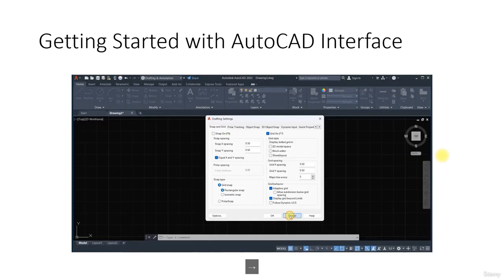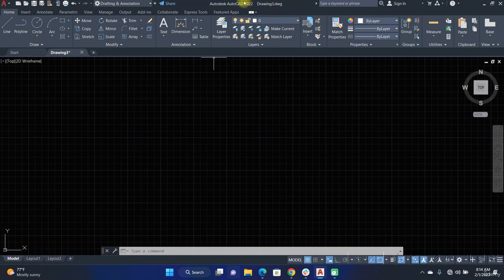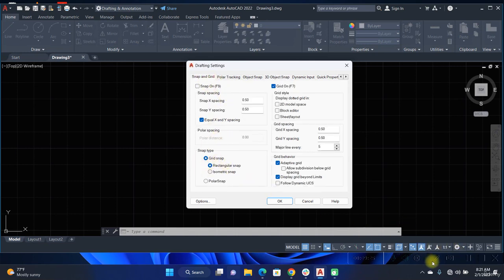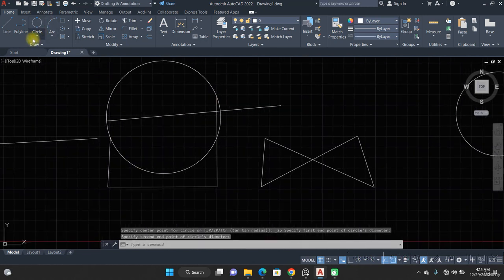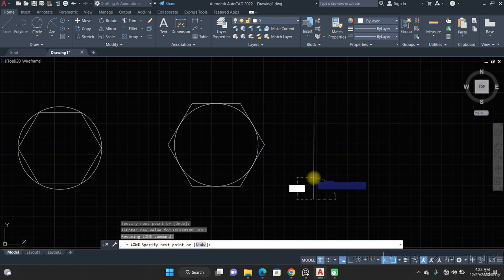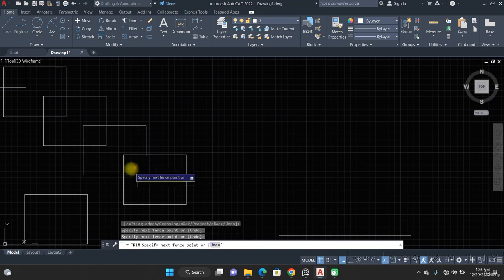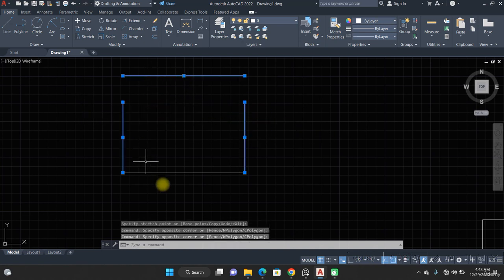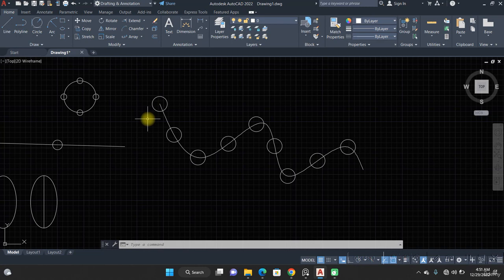AutoCAD Fundamental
AutoCAD Fundamentals is a course that focuses on the use of the AutoCAD software. AutoCAD is CAD software that is used globally in the engineering, construction, and design industries for drafting and modeling. It is built to assist in creating, modifying, optimizing, and sharing accurate information on drawings. In this course, the right skills for its usage were well illustrated.  AutoCAD is one of the most popular Computer Aided Design (CAD) program developed to help professionals to design products, buildings or structures without having to draw up plans manually. It has many in-built tools to help engineers, architects or designers work on individual projects.

This is an AutoCAD 2D course that would introduce you to some drawing features and likewise, there is a project that will aid the learning process. At the end of the course, you should be able to pick up projects and designs in your respective industries.

This is the course for you if you want to learn how to use AutoCAD and related software.